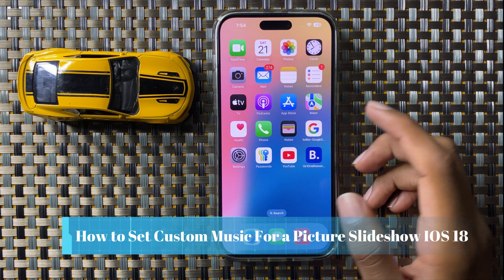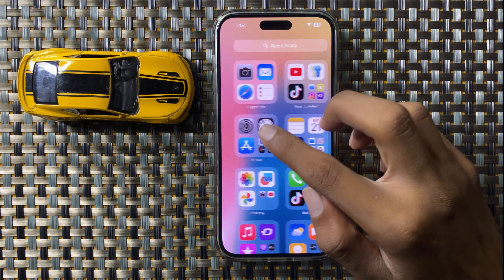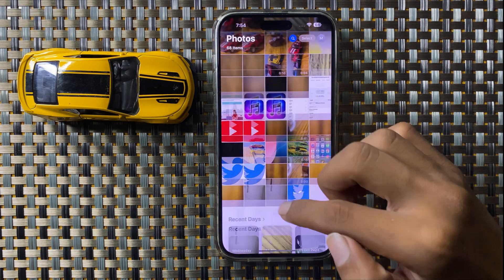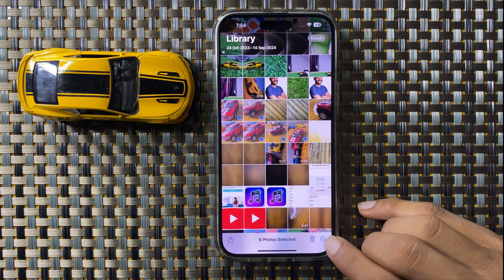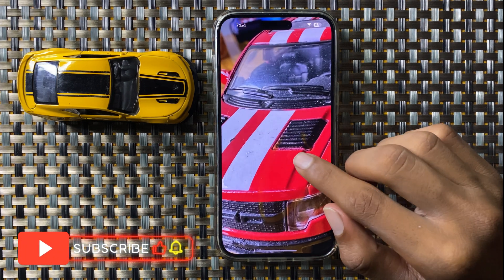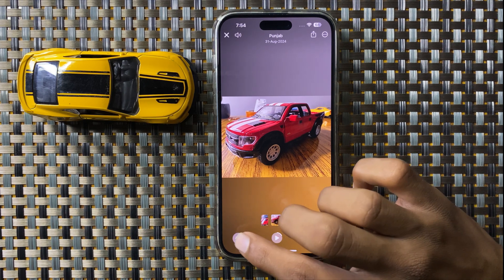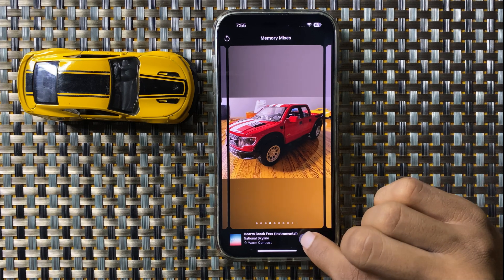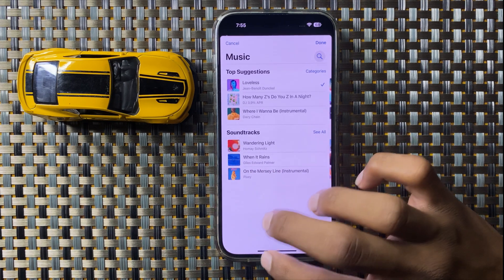How to Set Custom Music For a Picture Slideshow ios 18 iPhone 16,15,14